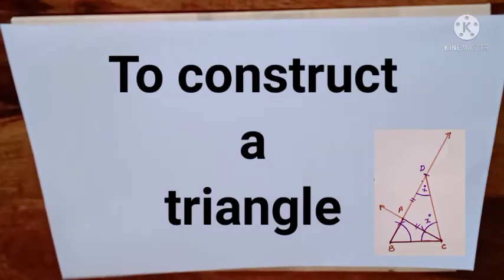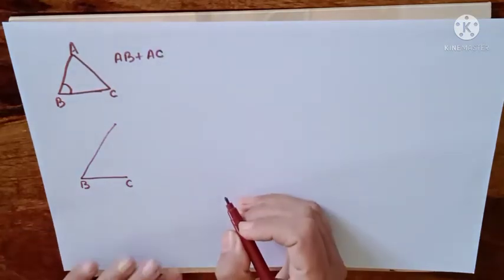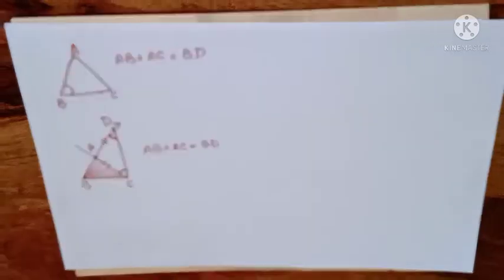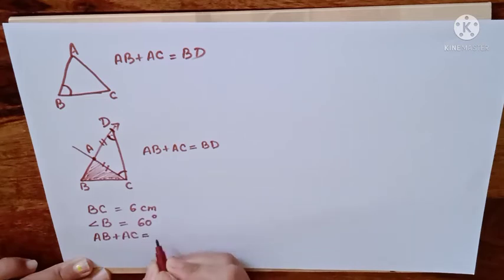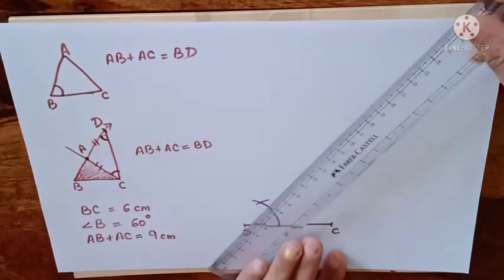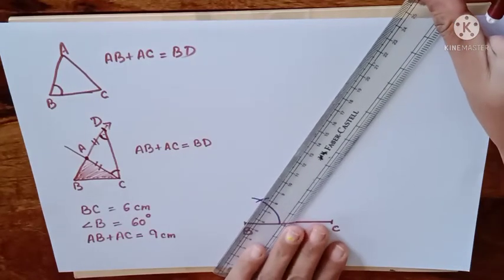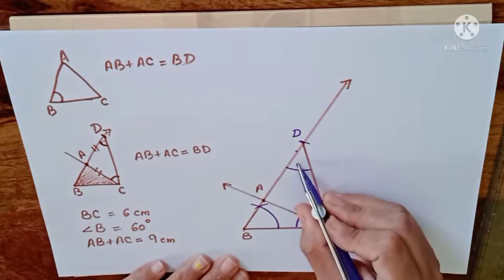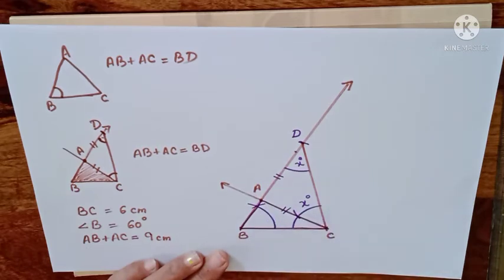Construction of triangle: given base, base angle and sum of other two sides